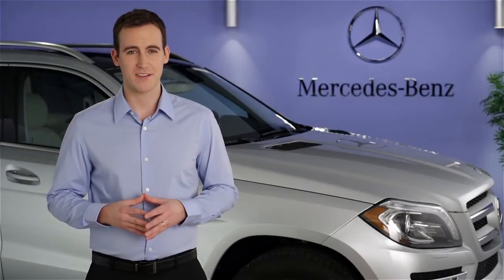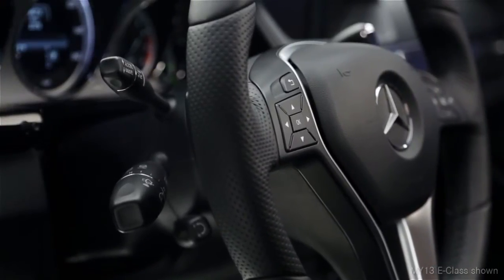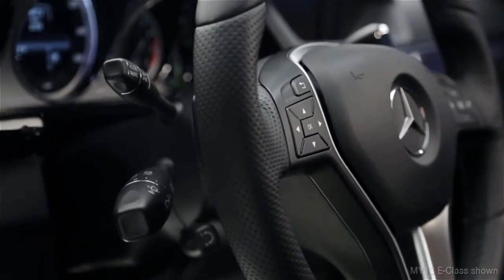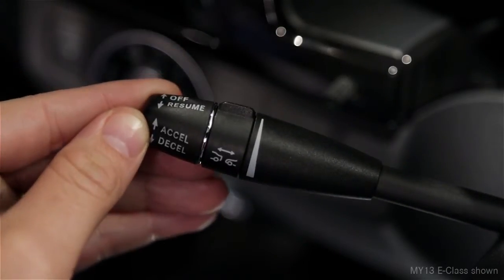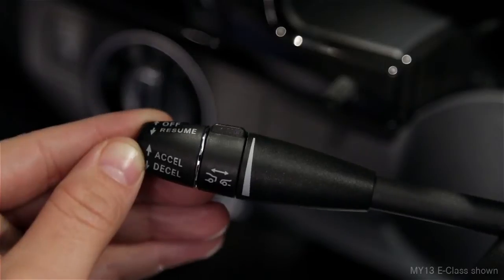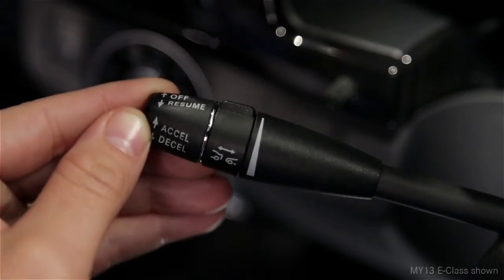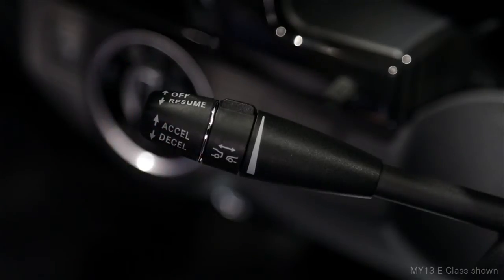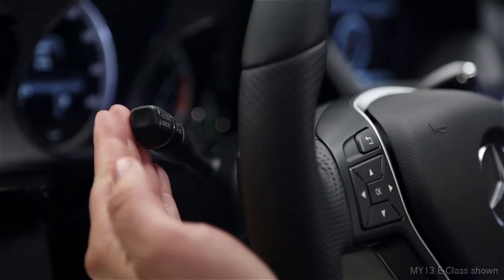Cruise Control Mercedes Benz USA Owners Support